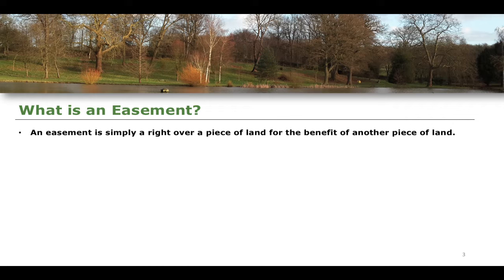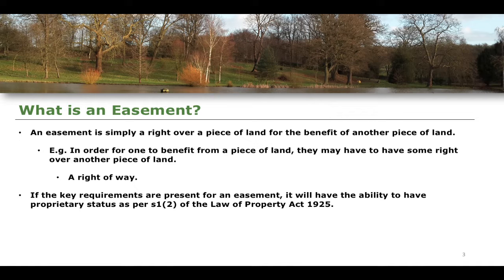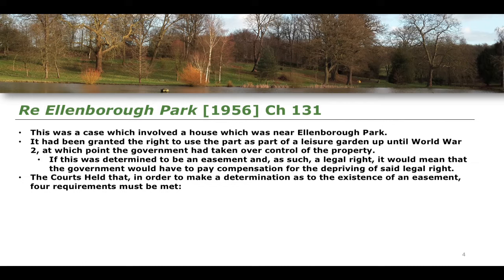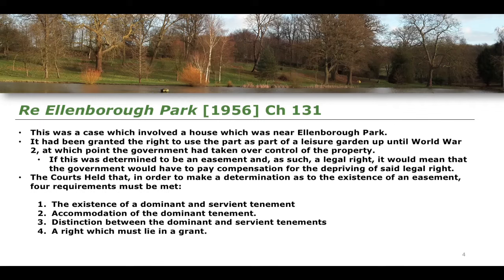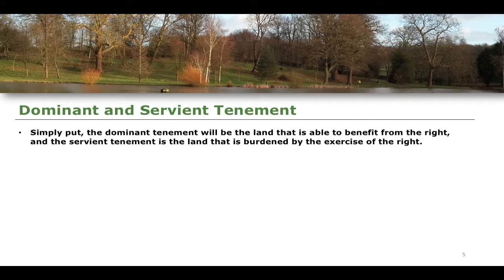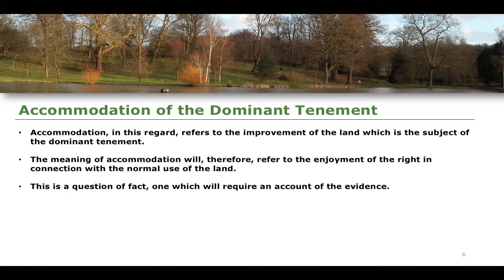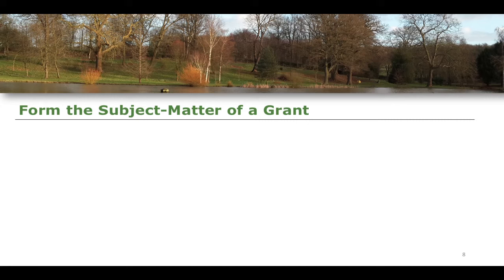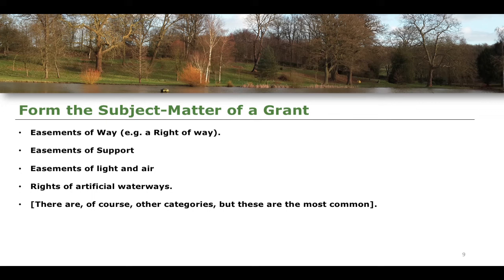Easements | Land Law